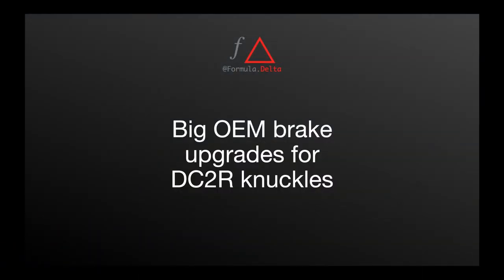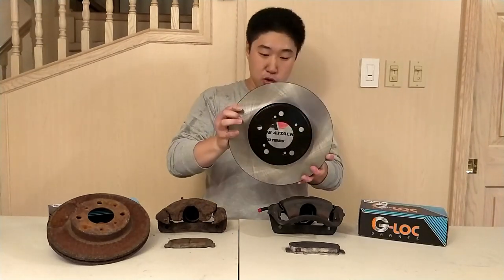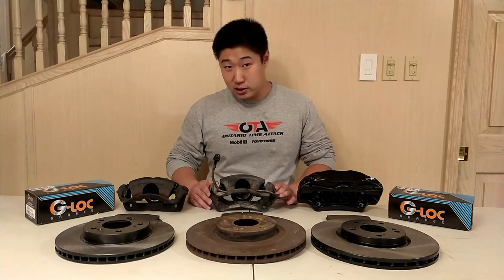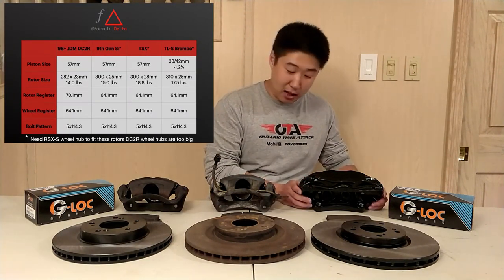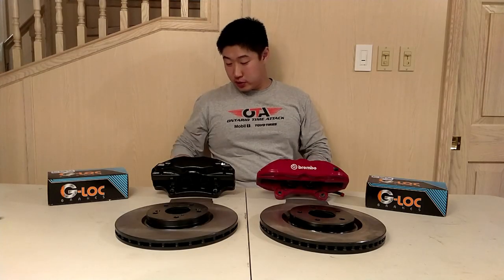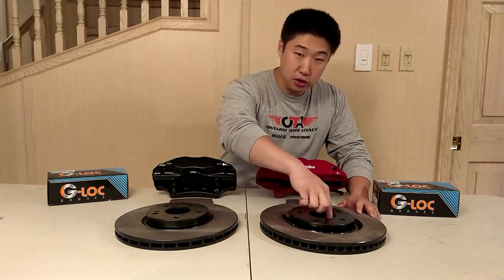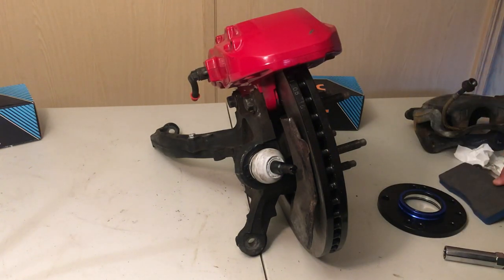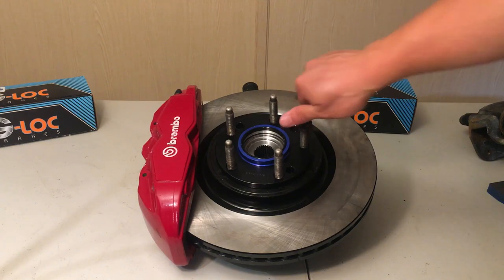Acura Integra / Honda Civic OEM Big Brake Options for 5x114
This video is for 92-00 Honda Civic and 94-01 Acura Integra that have gone 5x114 with the 98+ Integra Type R, DC2R or the Civic Type R, EK9 front brakes, knuckle and hubs.

You have converted your 4X100 to 5X114 using DC2R or EK9 CTR knuckles, and you still want bigger brakes but don't want to spend lots of$$$$$$ on the aftermarket, this video is for you!!

Laying out the options for going bigger brakes using OEM calipers and rotors

Comparison Charts at:
2:31 Stock Civic vs DC2R Setup
7:08 DC2R vs 9th Gen Si, TSX, TL-S Setup
11:41 DC2R vs Genesis/Rogue Setup

I lay out the options of what other OEM upgrades you can do increase braking performance.
- Stock Civic Calipers and Rotors, 51mm Piston, 242x21mm Rotors
- DC2R Calipers and Rotors, 57mm Piston, 282x23mm Rotors
- 9th Gen Si Calipers and Rotors, 57mm Piston, 300x25mm Rotors
- TSX Calipers and Rotors, 57mm Piston, 300X28mm Rotors
- TL-S Brembo Caliper and Rotors, 38/42mm Pistons, 310x25mm Rotors
- Genesis Brembo Calipers and Nissan Rogue 3rd Row Seat Rotors, 42/42mm Pistons, 320x28mm Rotors

Just to be clear the parts you need are the front Brembo calipers from a 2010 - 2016 Hyundai Genesis with Track Pack and the front rotors from a 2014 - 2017 Nissan Rogue with 3rd row seating.